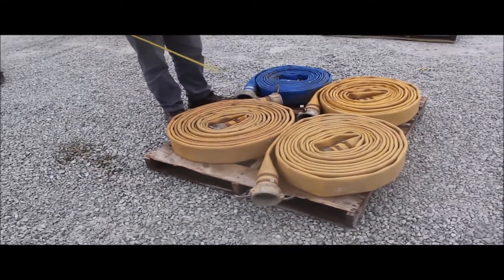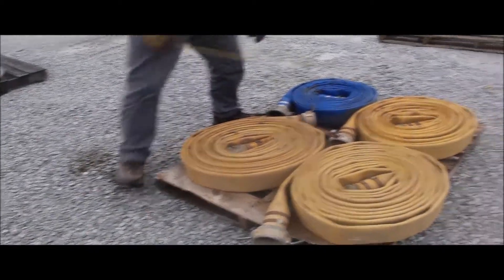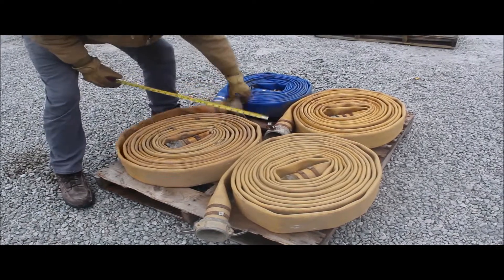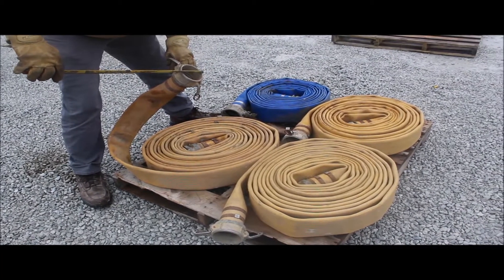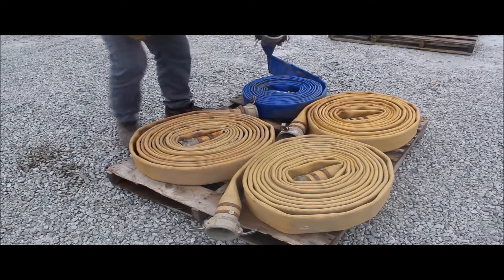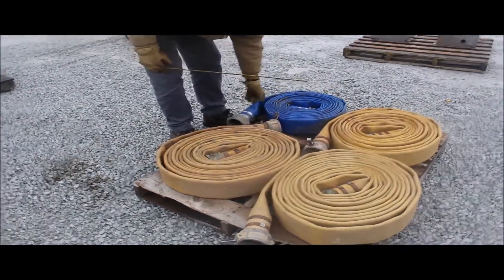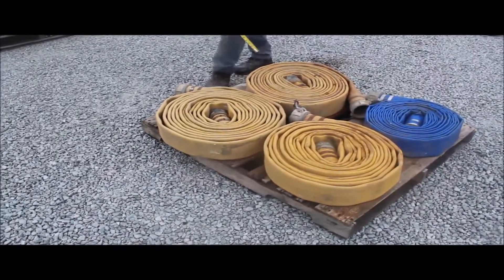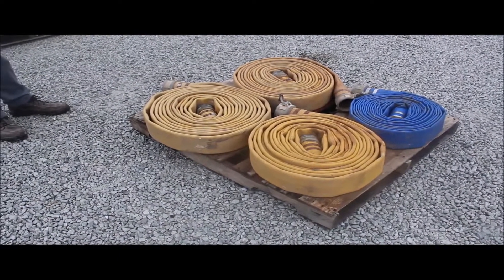CUSTOM MADE HOSES SET OF 4 For Sale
Title: CUSTOM MADE HOSES SET OF 4 For Sale

Category: Other